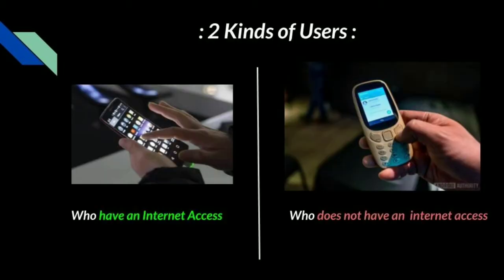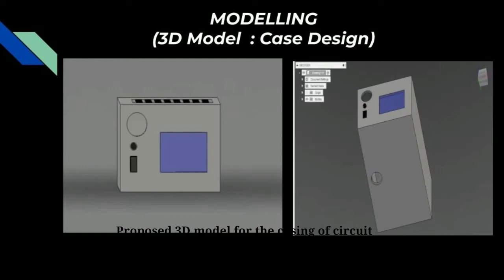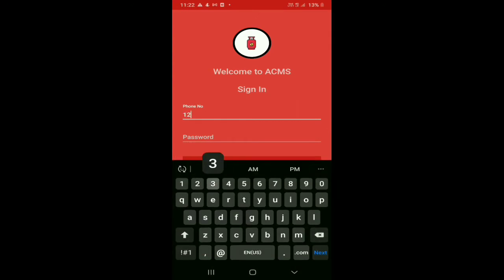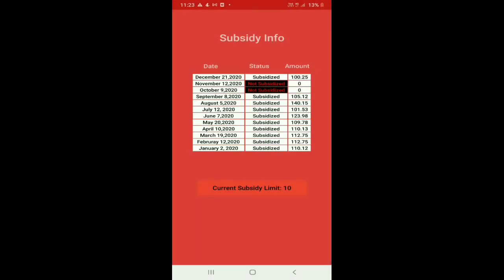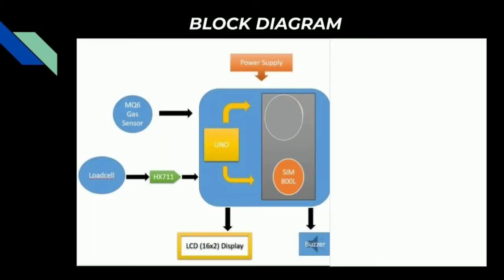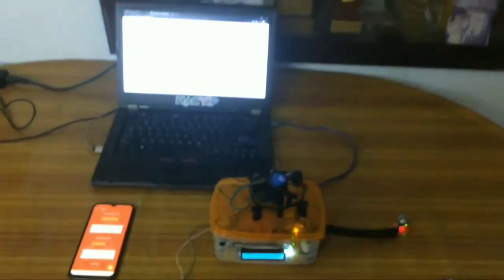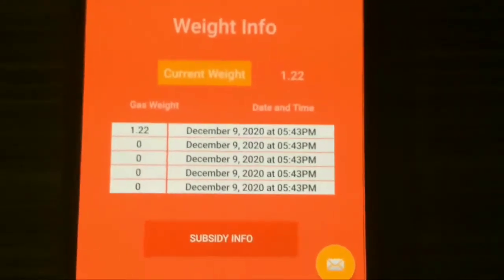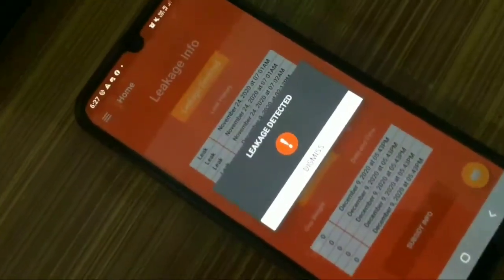AUTOMATIC CYLINDER MONITORING SYSTEM (ACMS)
DESIGN PROJECT BY BILAL AND TEAM